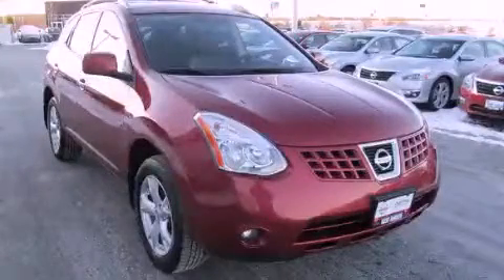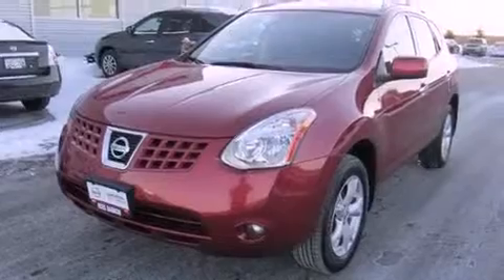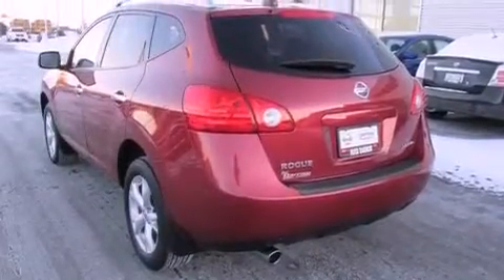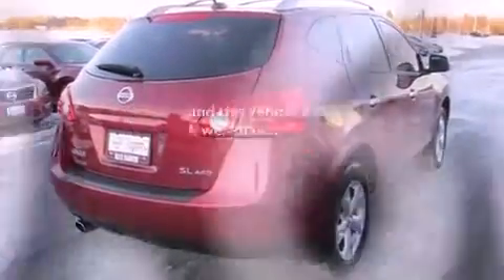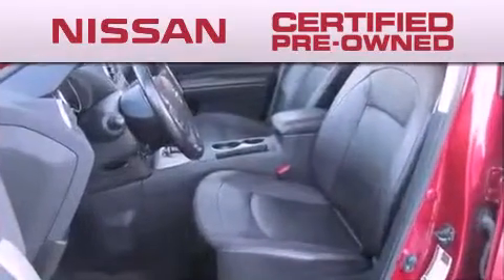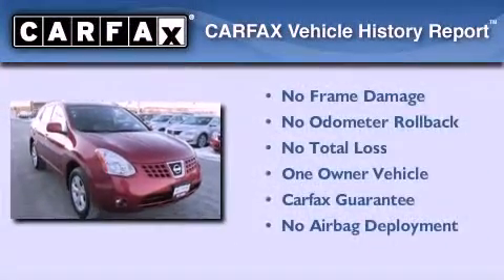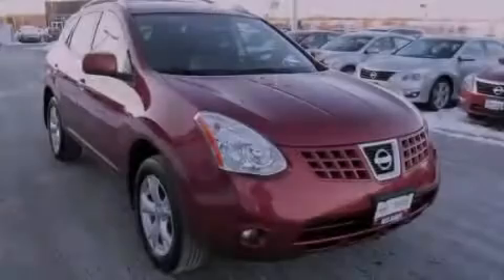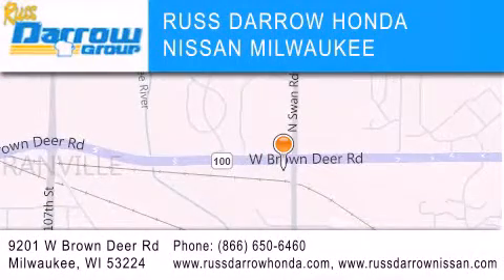Pre-Owned 2010 Rogue Milwaukee WI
Year : 2010
 Make :
 Model : Rogue
 Engine : 2.50
 Trans . : CVT
 Exterior : Venom Red Pearl
 Miles : 30,606
 Interior : Black
 Stock : N13058A

 11212 Metro Blvd.